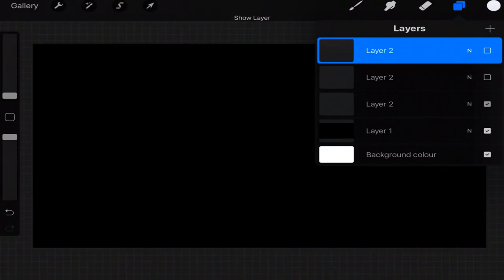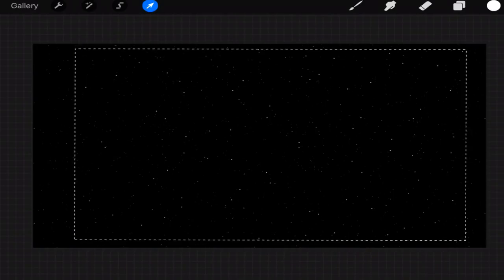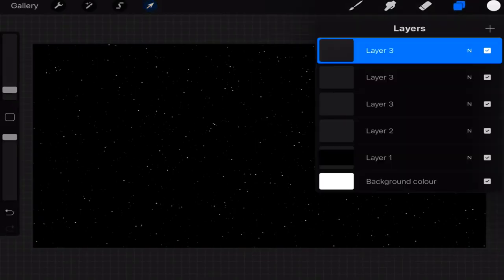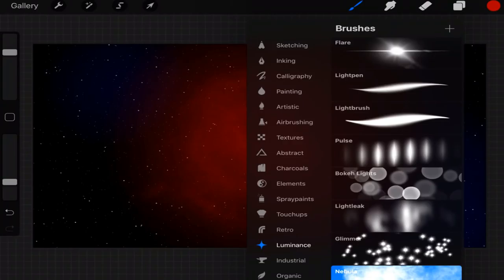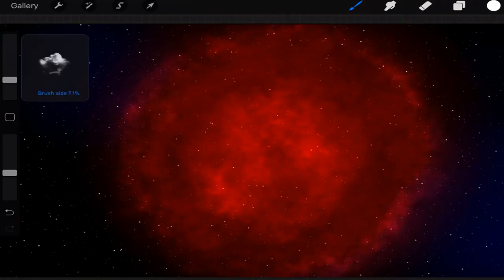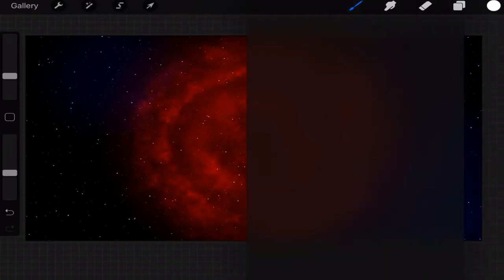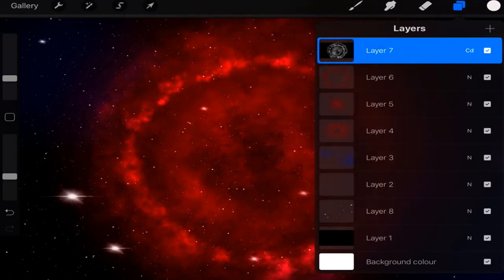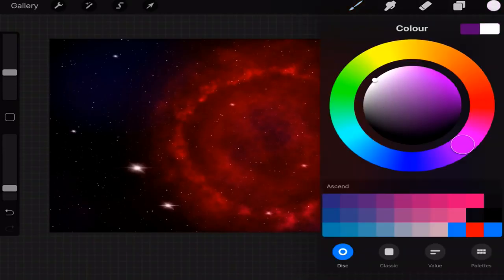Let's make a NEBULA : Procreate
Game _ Procrrate iOS app